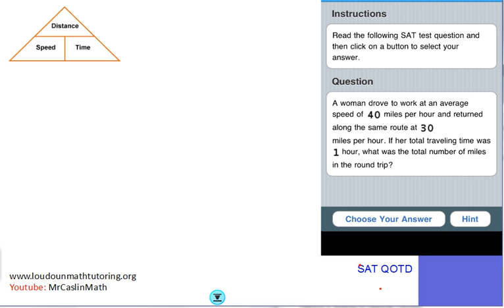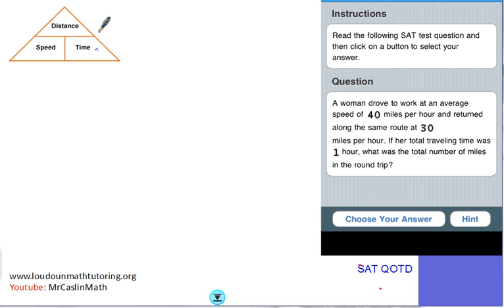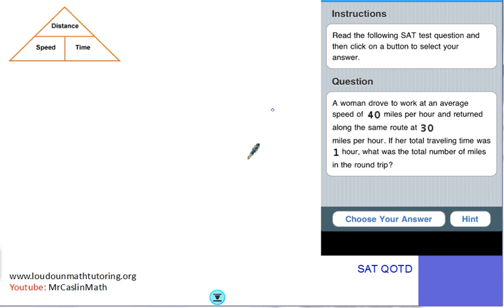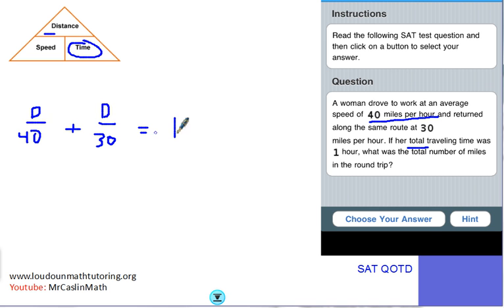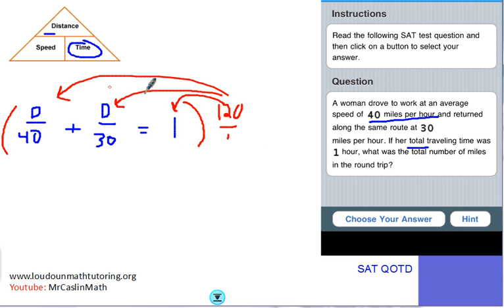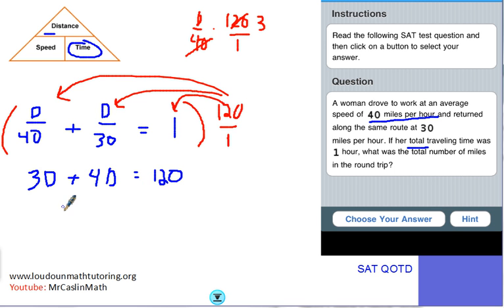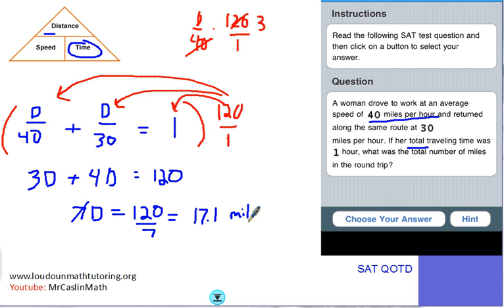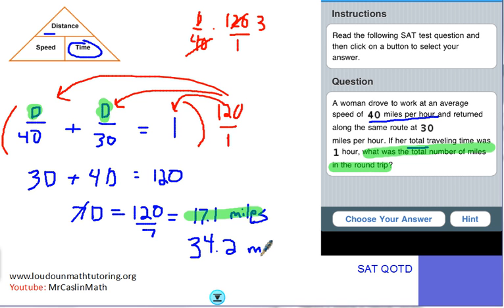SAT: Distance, Rate, Time